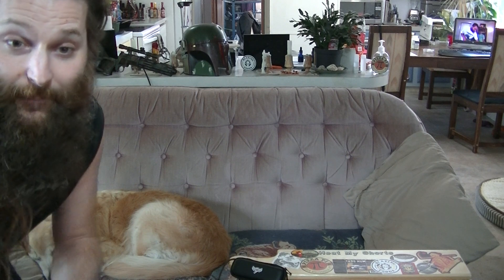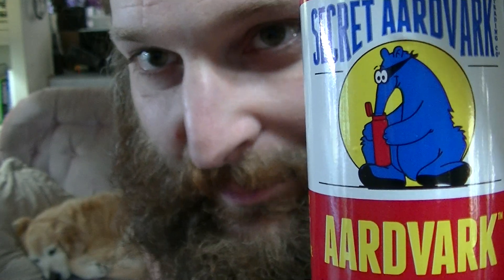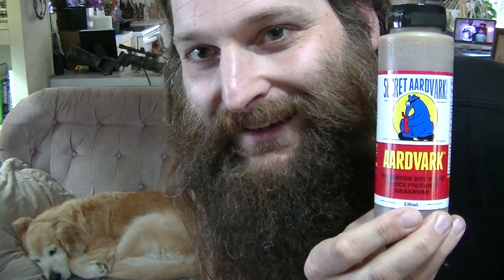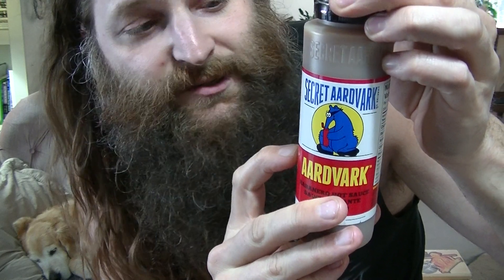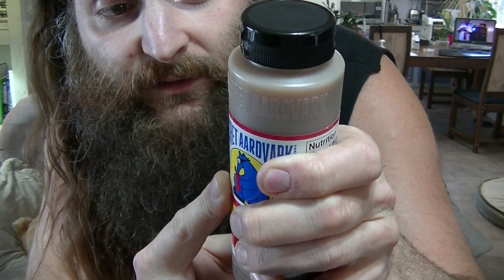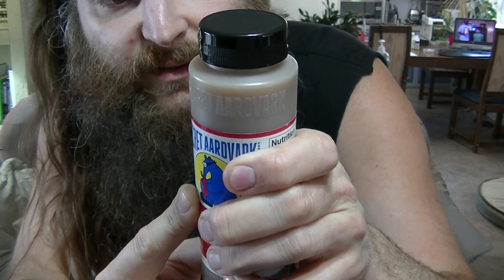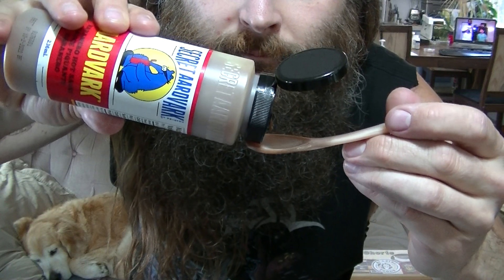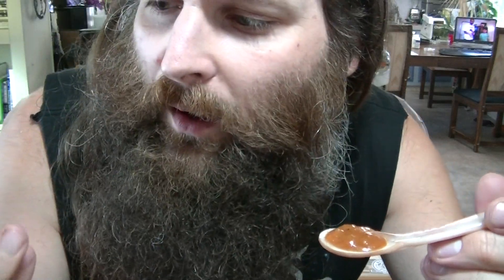Secret Aardvark Habanero Hot Sauce, a new pepper tincture hook-up for YOU ALL & an AWESOME gift!!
Hello; everyone!
A WHILE AGO I saw a review of this on Leggomyfueggo666 on Instagram and just had to try it! We were not disappointed! This is our second or third bottle of it now!

What a GREAT Tex-MEX style sauce with a twist!! Not very much heat at all but has a really nice flavor and consistency!

Thank you all SO MUCH for the support! It means SO MUCH to me! You help me to keep inspired and motivated!!

YOU can get ahold of ME at;

Here's some other AWESOME Channels and Webpages to checkout;

Contact Nick at HellGarden here!